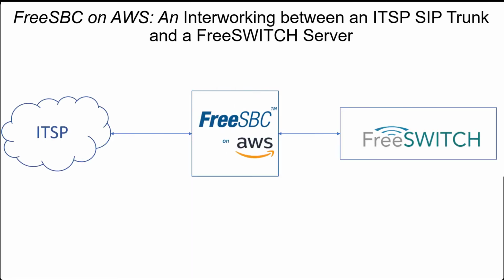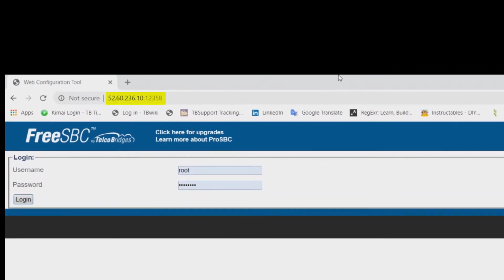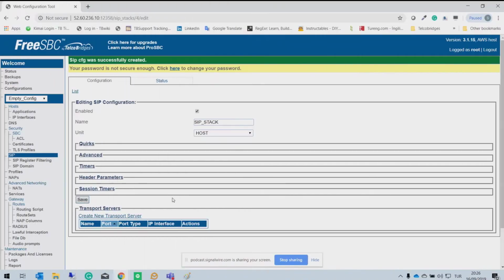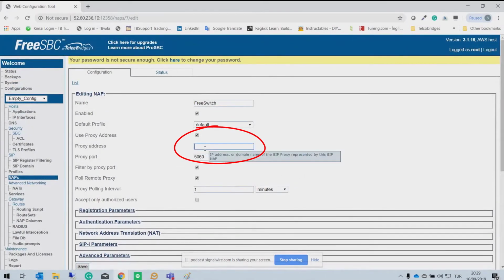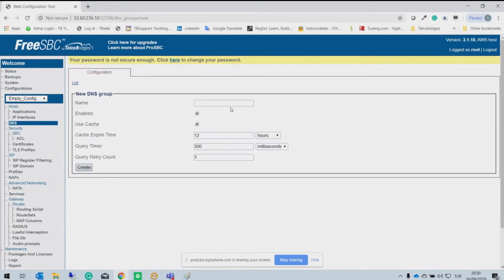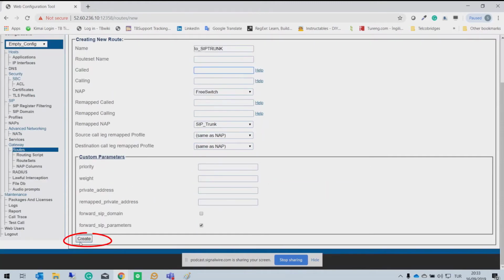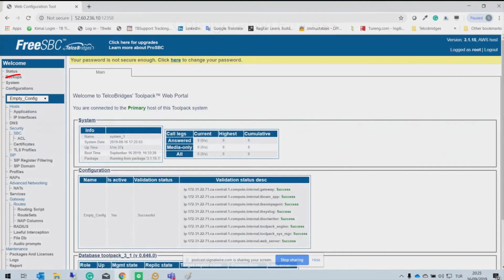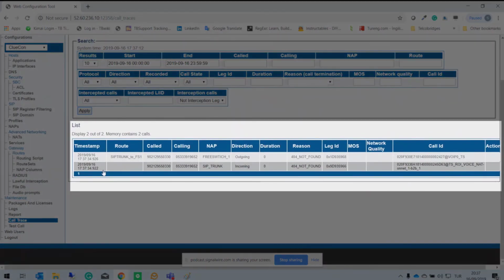How to Configure FreeSBC/ProSBC in 10 minutes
In this video, we'll walk you through the process of configuring a FreeSBC on AWS to enable traffic between a SIP trunk and a FreeSWITCH server. While FreeSWITCH is used as an example, the steps are similar for any softswitch or IP PBX, including ProSBC.

01:02 - Log-in and Create IP Interface
02:10 - Create SIP Stack
02:40 - Create Transport Server
03:13 - Create NAPs
05:11 - Create DNS Group
06:01 - Create Routes
07:31 - Verify Configuration
07:59 - Activate Configuration
08:45 - Make a Test Call

X: @TelcoBridges
Threads: @TelcoBridges